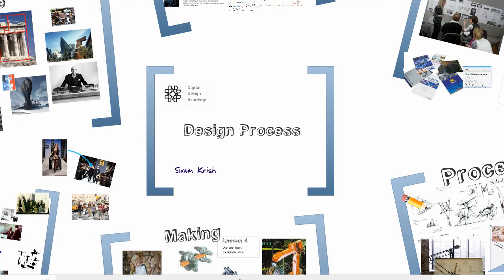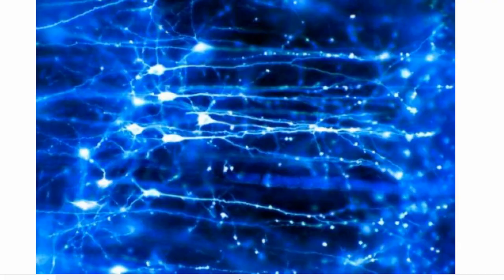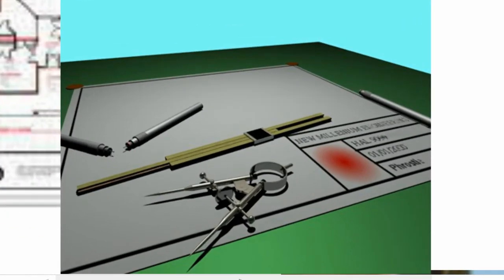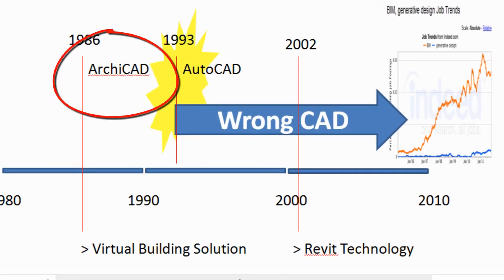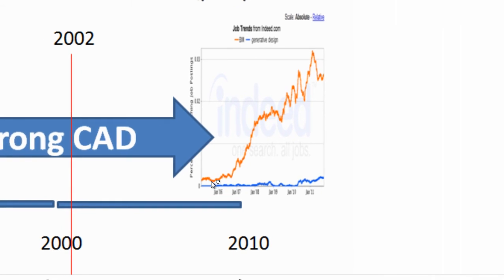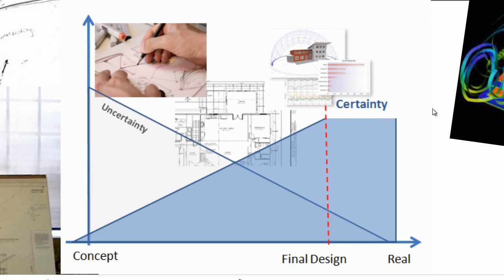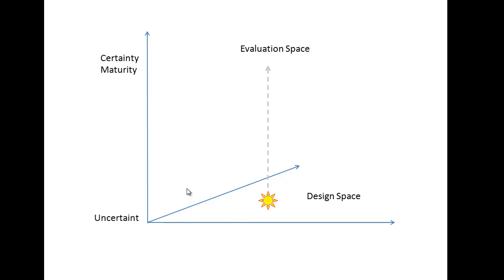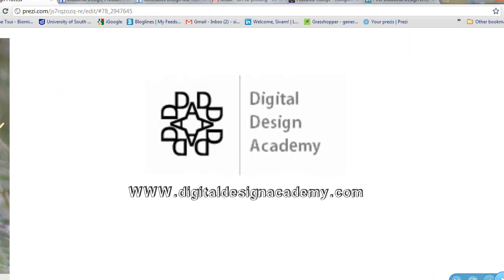Design Process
A description of design process with regards to generative design